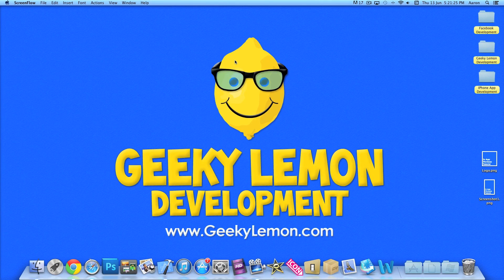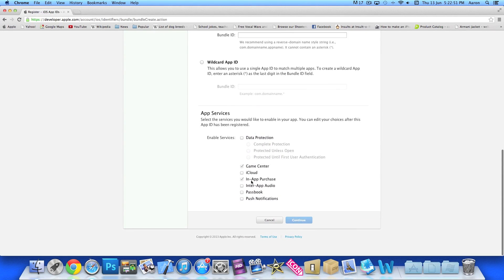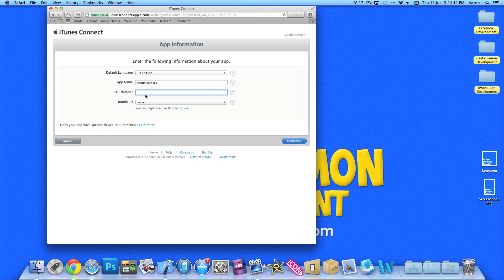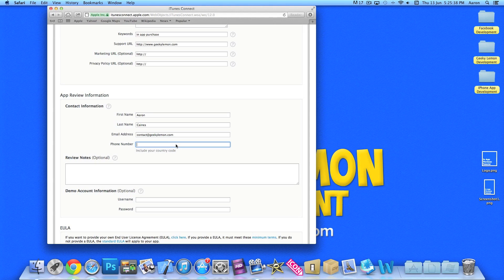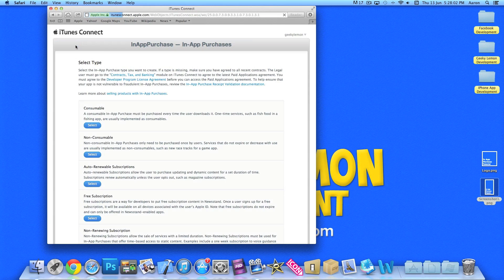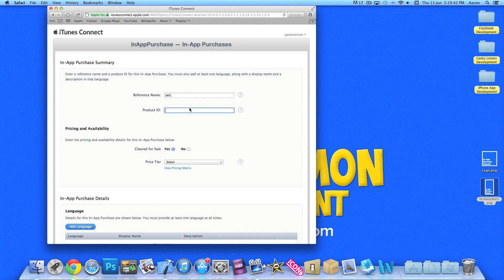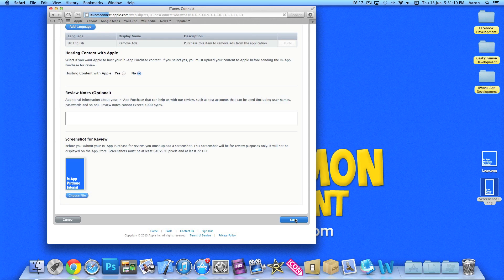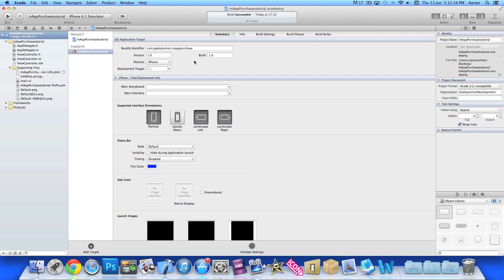XCode 4.6 Tutorial In App Purchase Part 1 Create IAP - Geeky Lemon Development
hey guys in this tutorial i will be showing you how to add in app purchases in xcode its very simple and easy to learn so enjoy